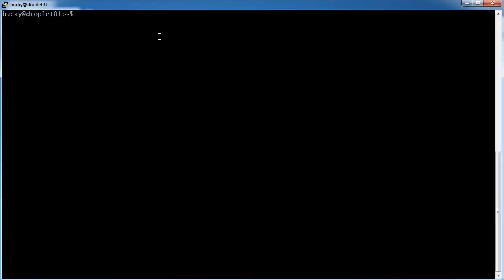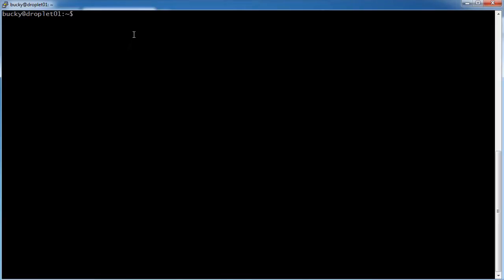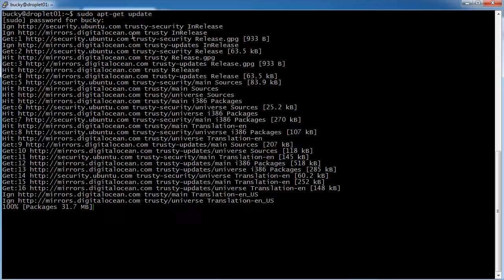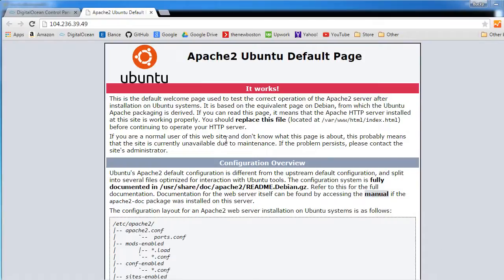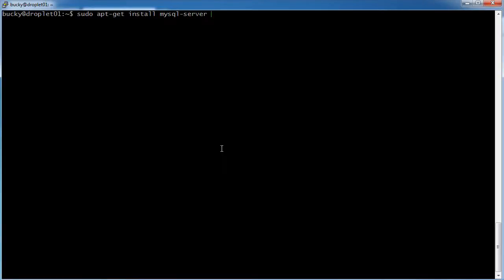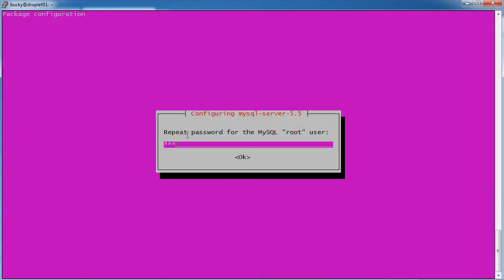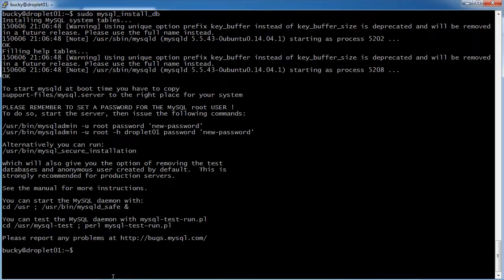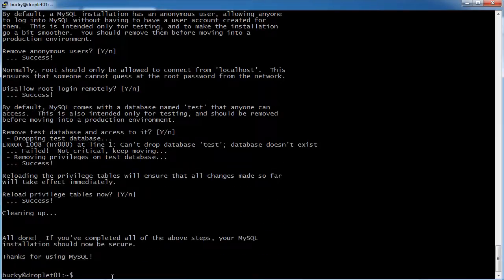Computer Networking Tutorial 32 Installing Apache and MySQL